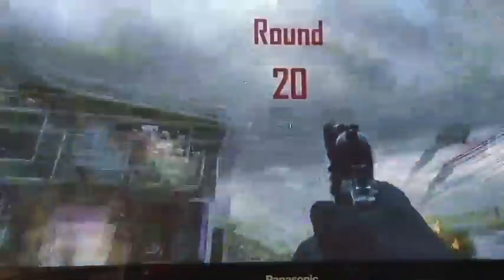nuketown zombies invincibility glitch black ops 2